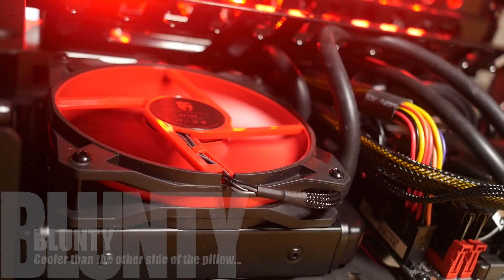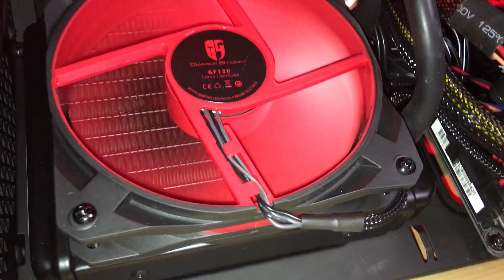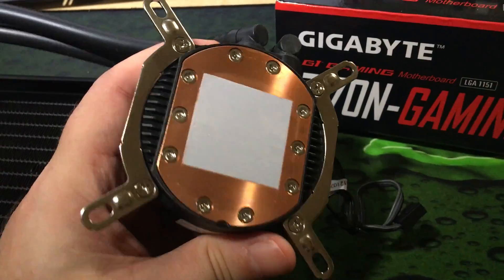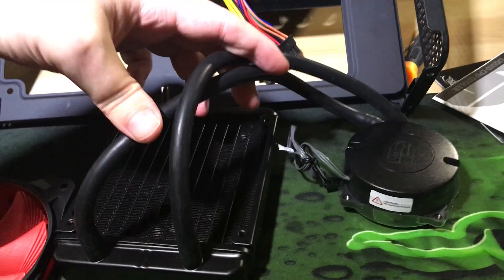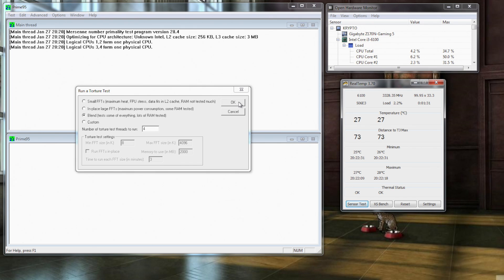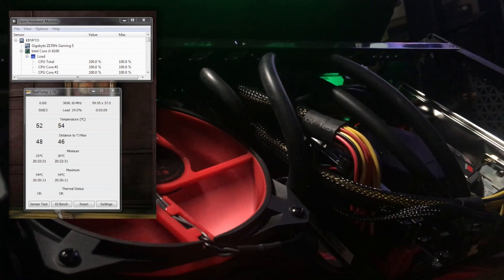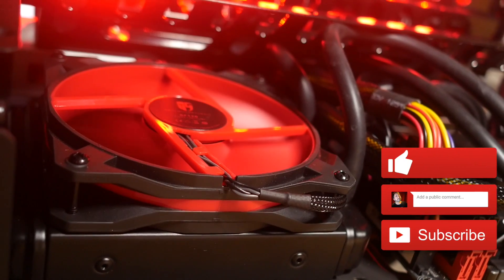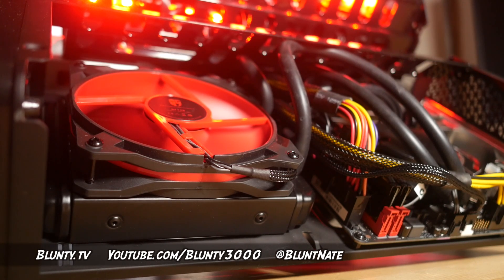Quiet, Sexy, Cool… LIKE ME! ;) - Maelstrom 120 Liquid Cooling Kit Review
Deepcool Gamer Storm Maelstrom 120 AIO Liquid Cooling Kit review
“The Deepcool Gamer Storm Maelstrom 120 AIO Liquid Cooling kit is the ideal way for gamers, modders, DIYers or anyone even curious about PC building to get into the world of water-cooling. The kit includes everything required to get started with your own installation such as a pump, copper CPU block, radiator fan and tubing”.

With thanks to Anywhere.com.au who sent this along with the case I used in the TRIOHAZARD build;